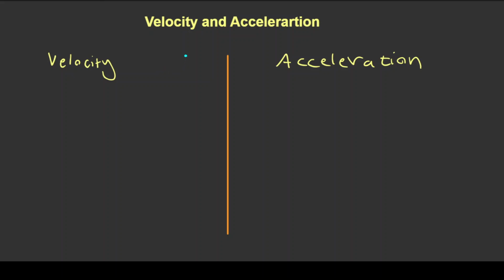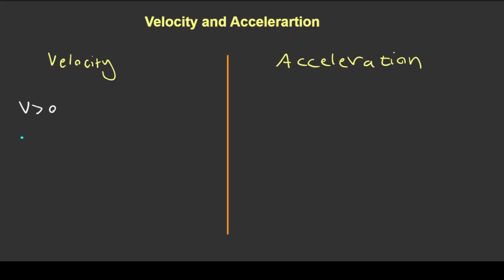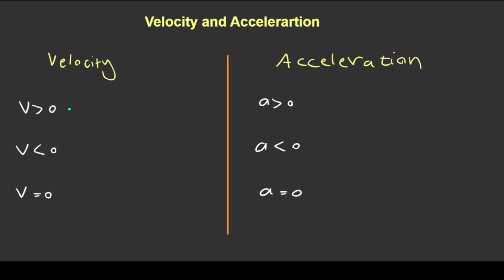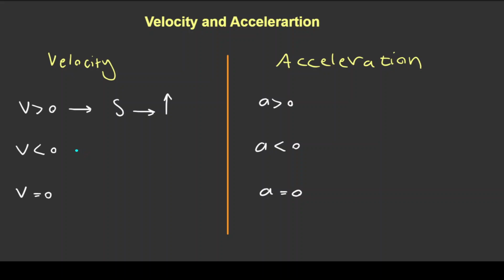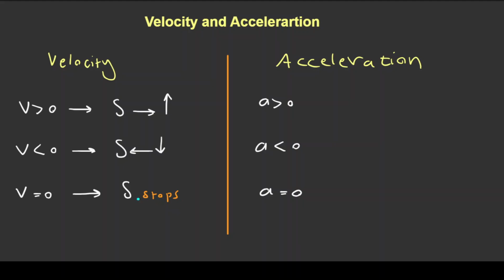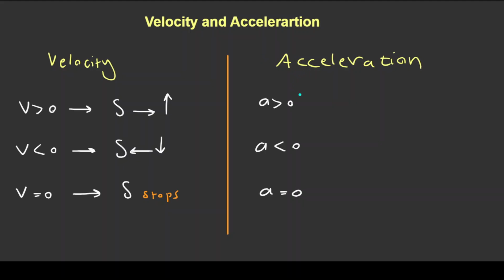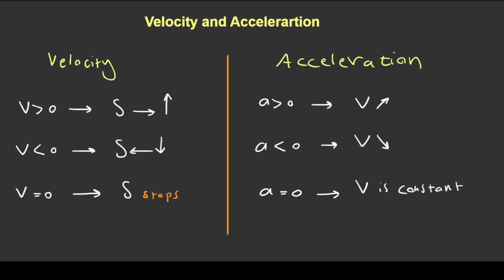Chapter (3-4): Velocity vs Acceleration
In this video, we explain the relationship between velocity and acceleration and what happens to one when the other changes.